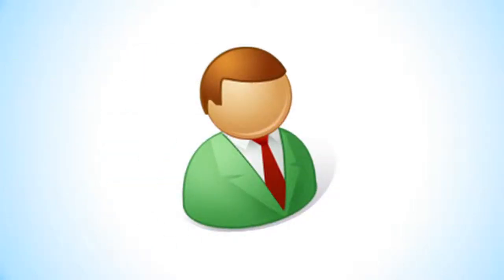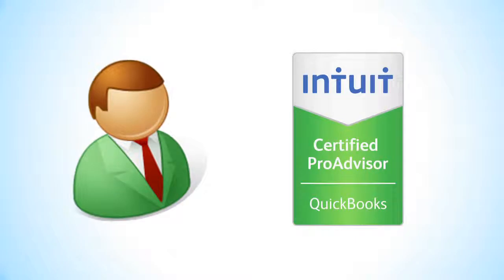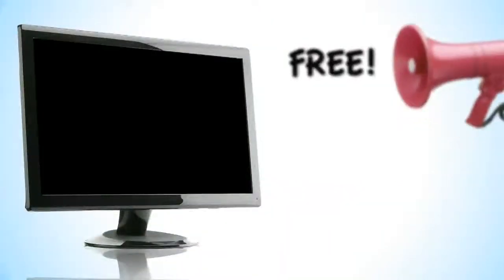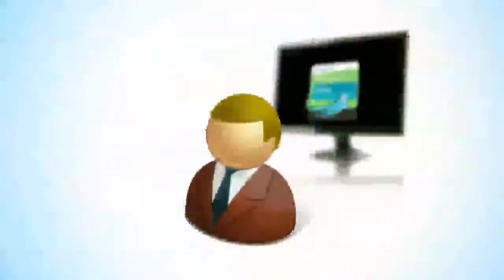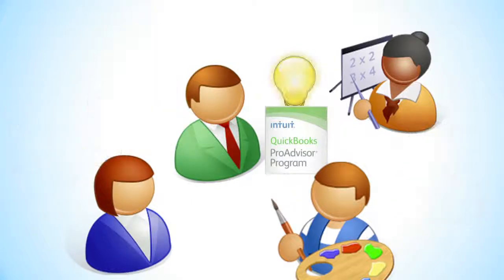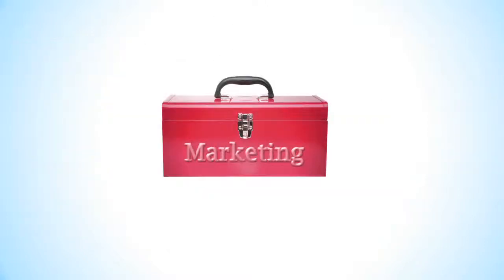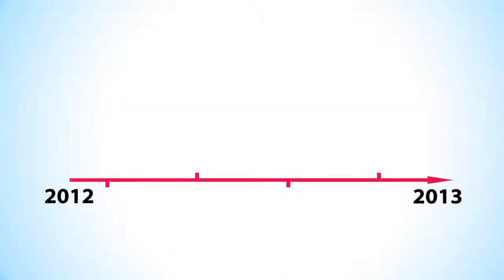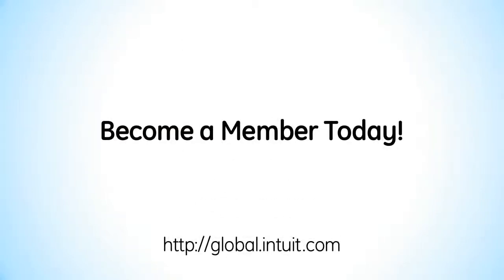Accountants: How to become Intuit QuickBooks Online ProAdvisor [Video Tutorial]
If you are an Account you can become an Intuit QuickBooks Online ProAdvisor. See how you can benefit joining our exclusive program. Apply & benefit soon.

Did you know that while you watched this video 2 new people signed up for QuickBooks Online? (on average, every minute, somebody signs up for our QuickBooks Online Accounting Software). Give it a try as well - for free.

See how thousands of small businesses around the globe trust Intuit and use cloud-based accounting solution to save time and help their clients.